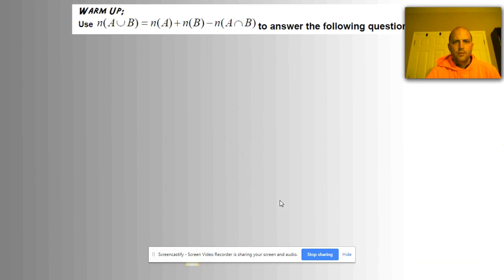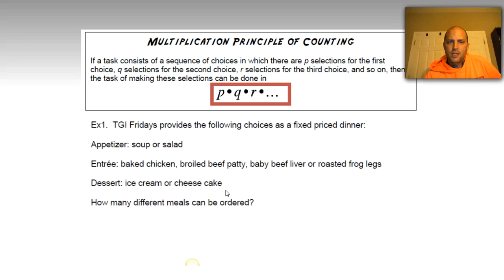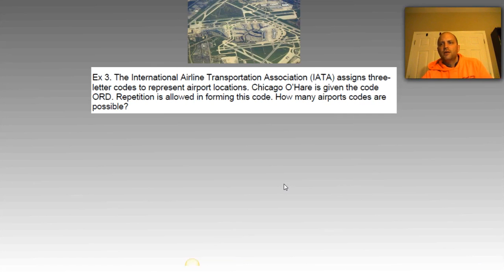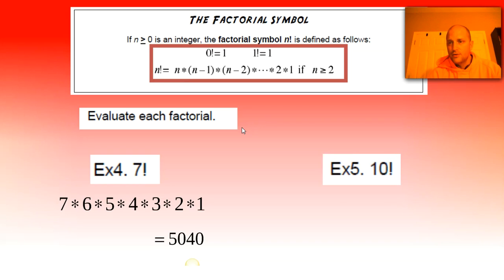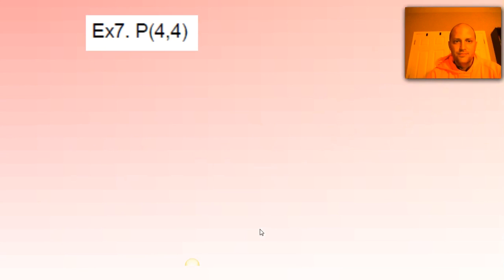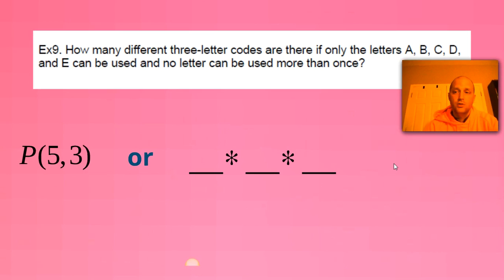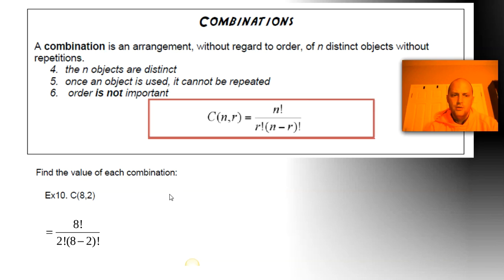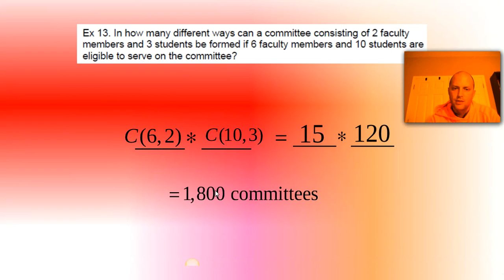Pre Calc Ch 13.2 Notes